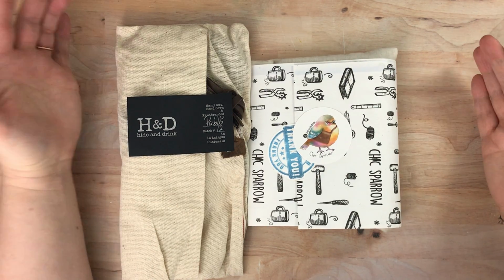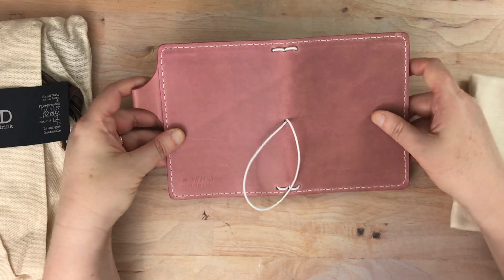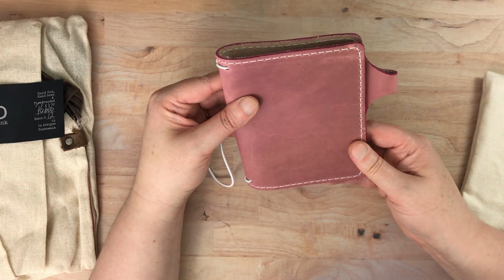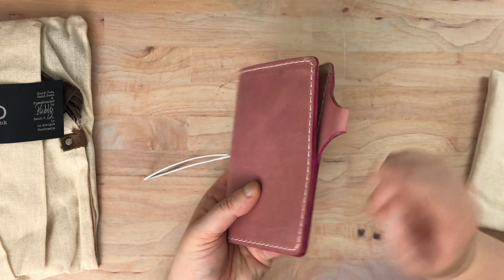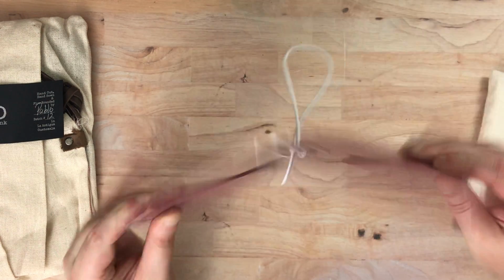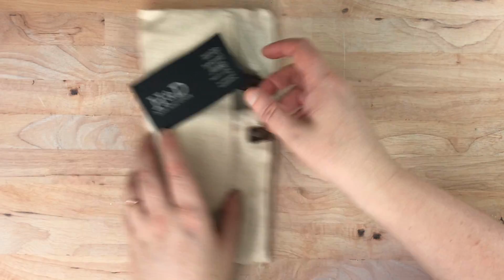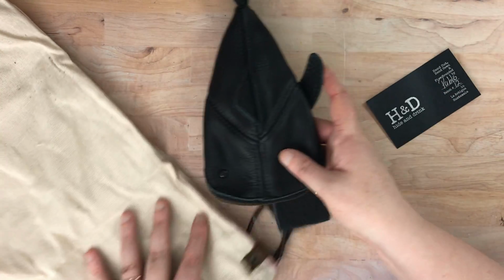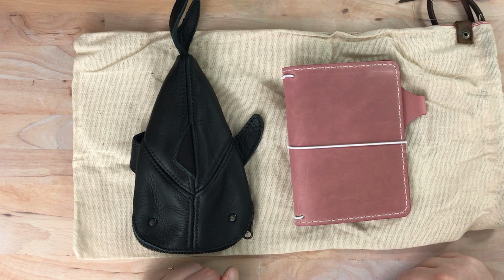Chic Sparrow Carroll Duchess Passport Unboxing (Plus fun pen case)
Hide and Drink Shark Pen Case